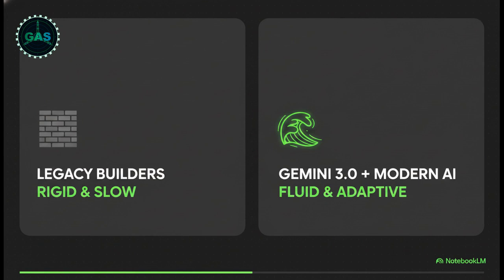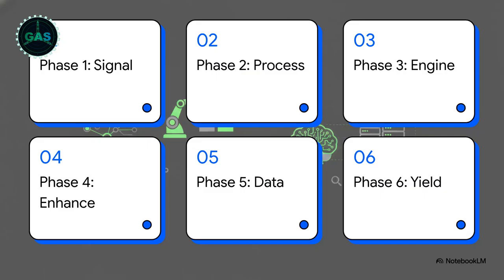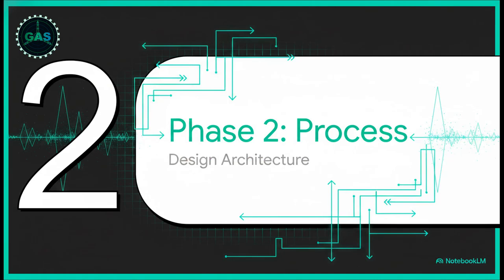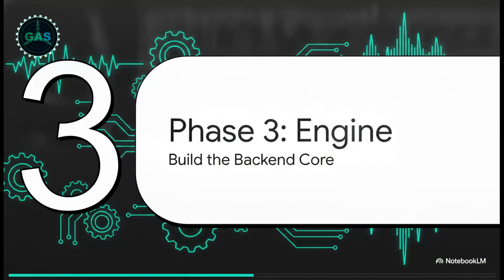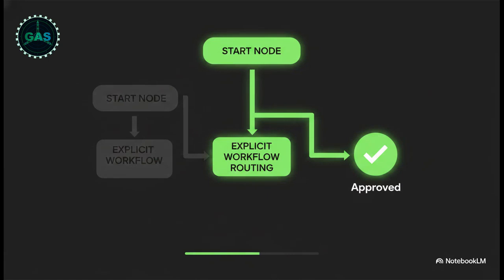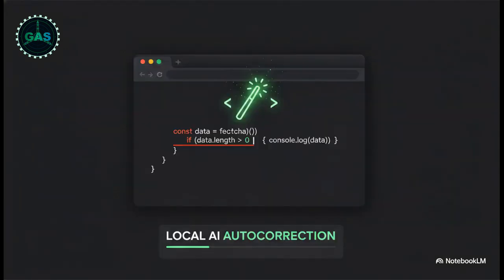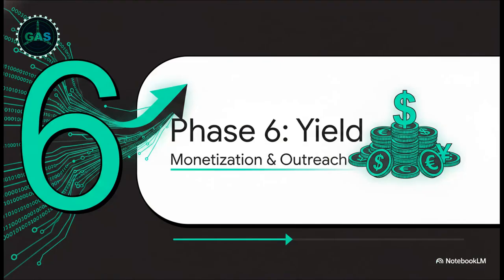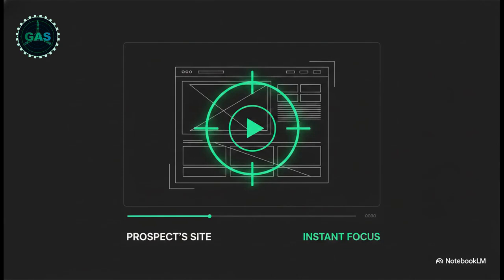How to Master The S.P.E.E.D.Y. Framework 7:10 (2026 Guide)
The S.P.E.E.D.Y. Framework 7:10, without the jargon.

This GAS-Ed explainer covers The S.P.E.E.D.Y. Framework 7:10: what's really going on, why it's worth your attention, and how to apply it to a small business without a technical team.

What would you want us to break down next?